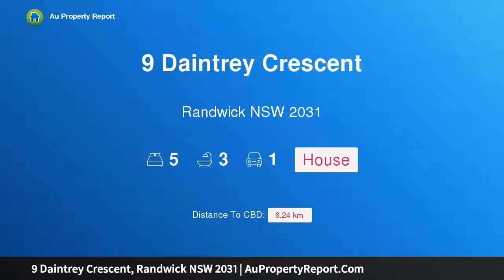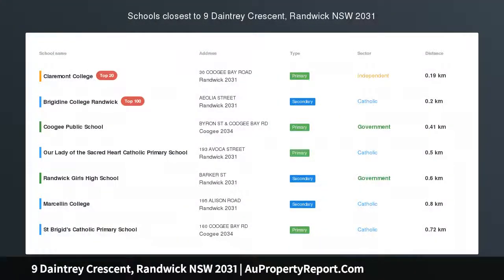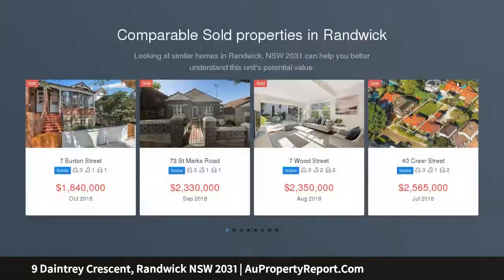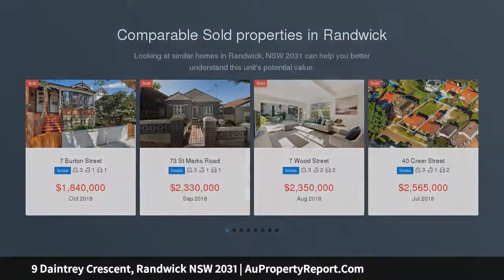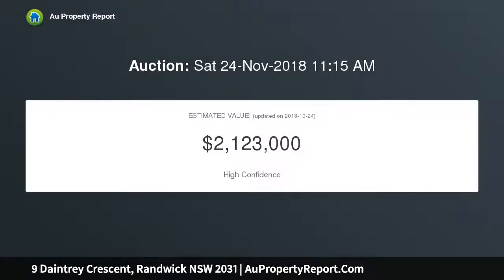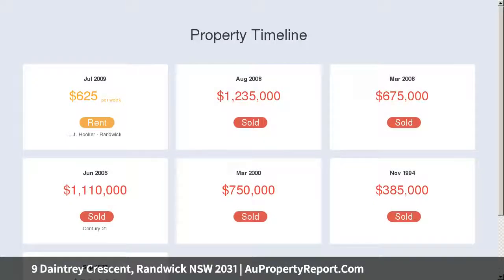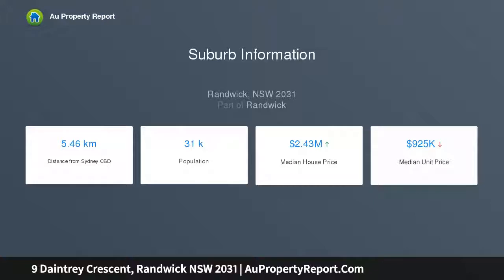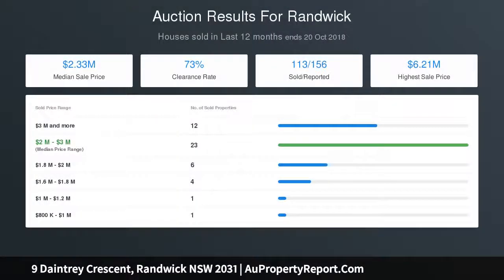9 Daintrey Crescent, Randwick NSW 2031 | AuPropertyReport.Com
9 Daintrey Crescent, Randwick NSW 2031
Property Type: house
Bedrooms: 5
Bathrooms: 5
Car Space: 1
Generous home embraces sweeping views to the ocean